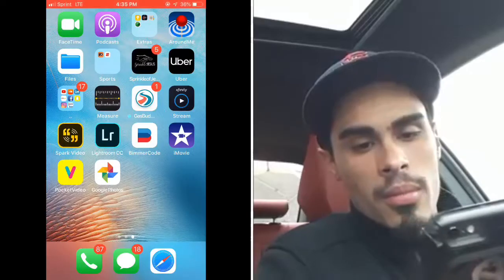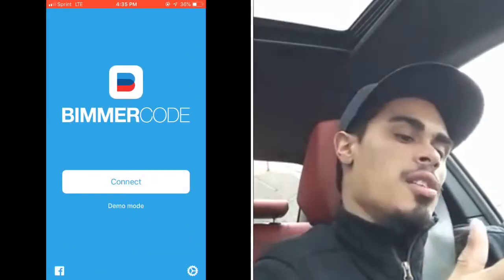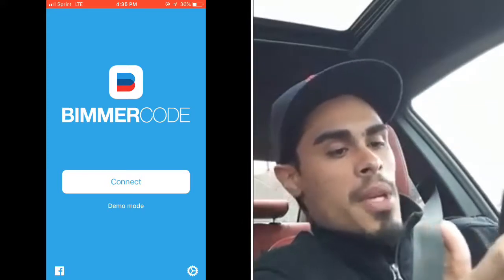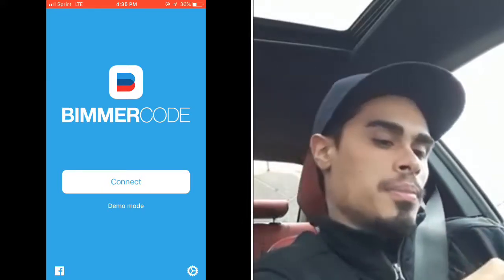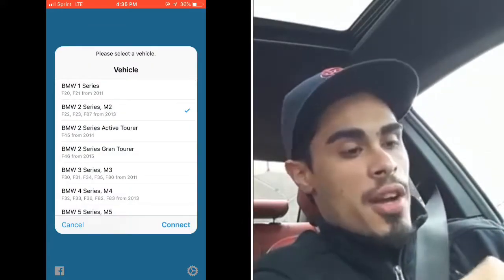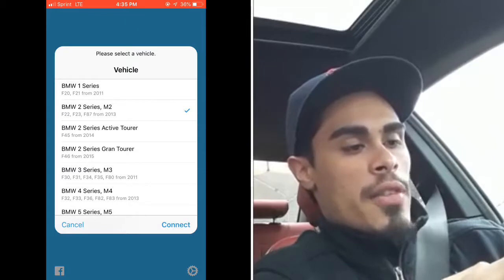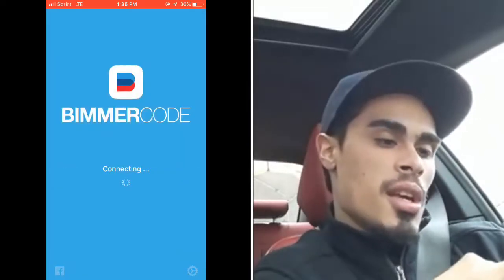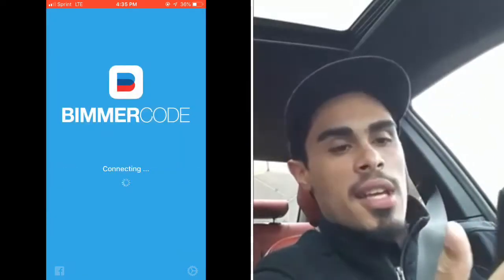BIMMERCODE Comfort Access and Close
**UPDATE**

Bimmercode no longer supports the Vgate Adapters. There has been phone connectivity issues with newer mode cell phones so they no longer reccomend the Vgate icar pro. Please see below and check their website for compatible adapters per your specific cell phone.

Veapeak Adapter for Bimmercode (IOS)
Veapeak Adapter for Bimmercode(Android)
Veapeak OBD2 Scanner Check Engine Code Reader

All the codes I've done to my car:

•Seat belt warning timing changed from 100 seconds to 20 seconds
•Horn beeps twice when car is locked with ignition on
•Windows close with key fob
•Mperformance idrive start up animation
•Door Light activation when car is in reverse
•Disclamer warning at start up OFF
•Bmw I warning chime
•Rear DRL Lamps ON
•Side Markers OFF
•Digital Speed in INT. Cluster ON
•Auto Climate OFF
•Disabling ASD
•Idrive Screen Resolution Update (recognize 10.25' screen)